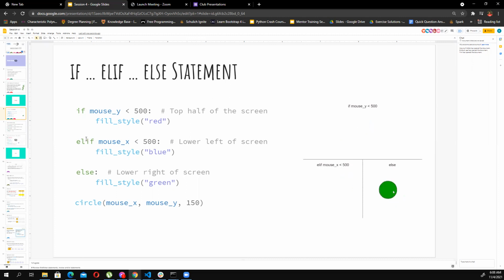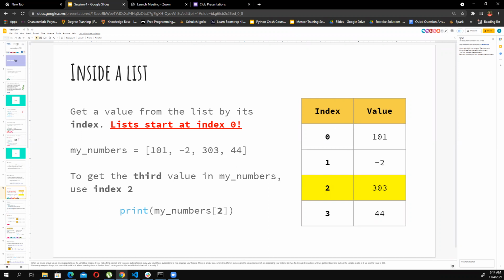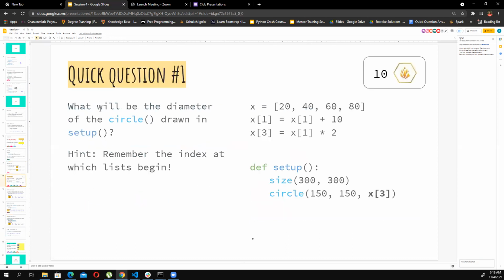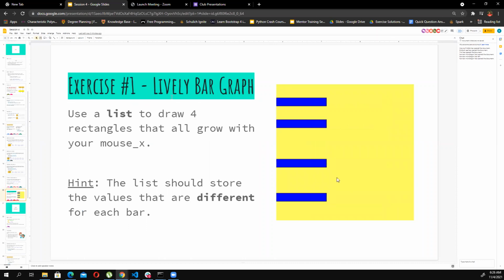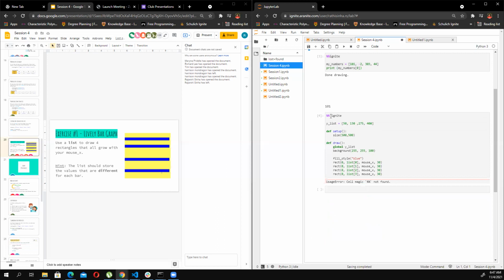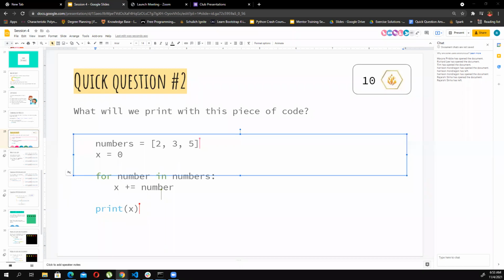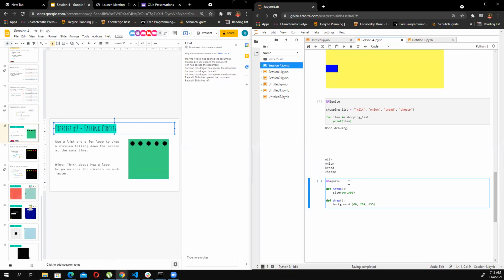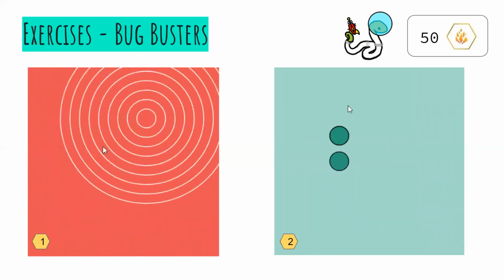Ignite Beginner: Session 4 (Wednesday, Nov 3 2021)